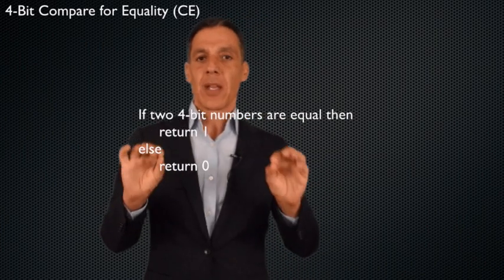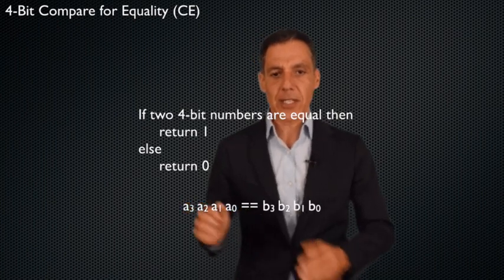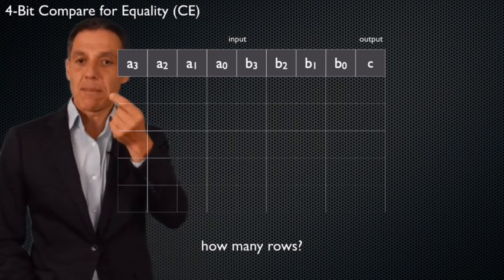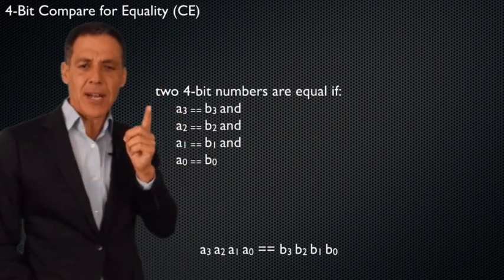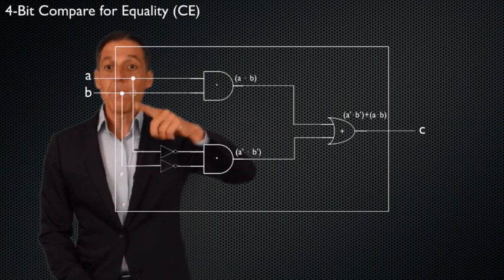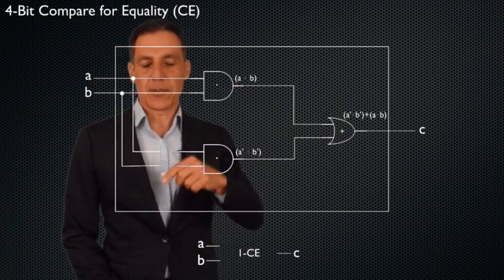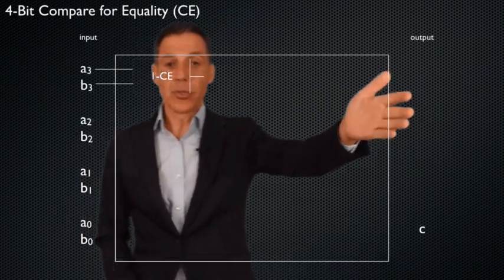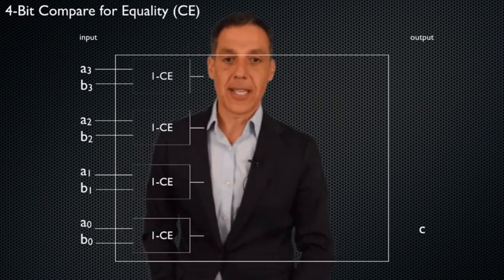61A Fall 2020 Lecture 14 Video 5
4-bit Compare for Equality